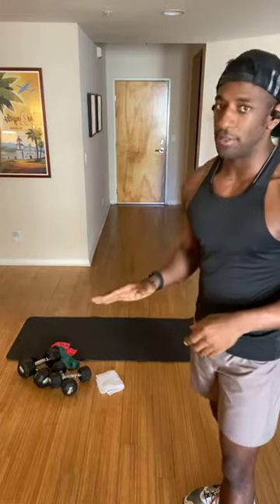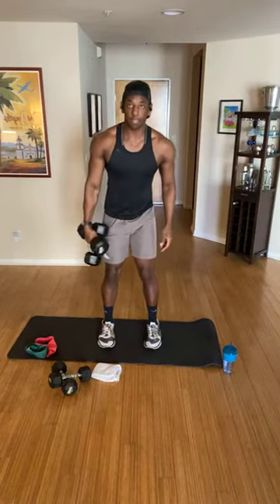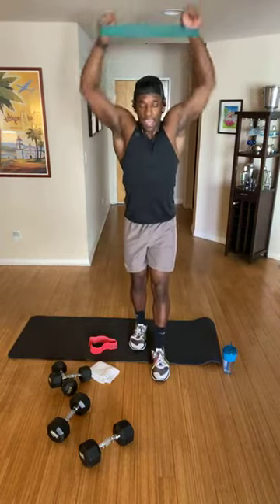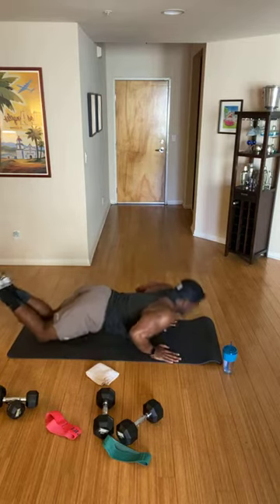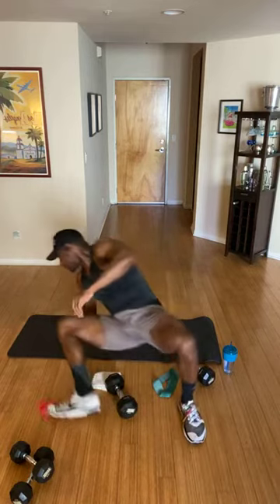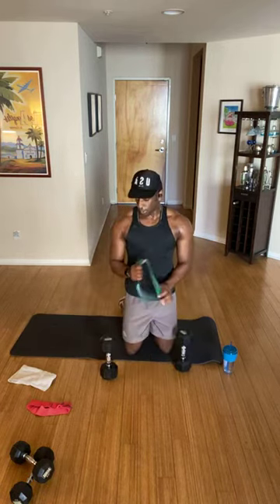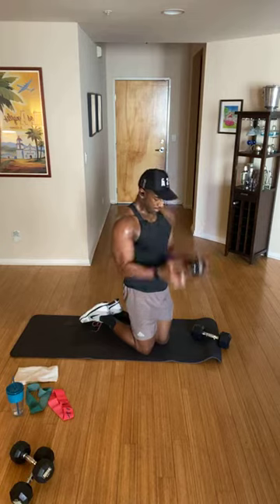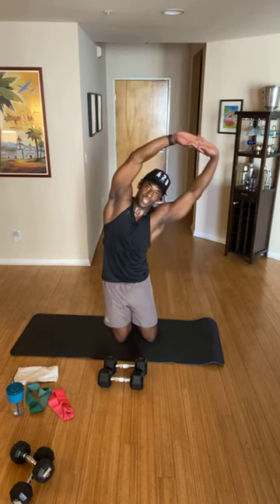Above The Belt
Welcome to Above the Belt! Get an upper body upgrade. Challenge your chest, back, shoulders, arms, and abs with a super-efficient upper-body sculpting workout using DB & a Mini Band. In this workout, you'll do a weighted exercise for 1 min followed by an explosive contrasting exercise for several rounds to stimulate muscle growth in the upper body. This workout is sure to help you break through plateaus and recharge your Upper body workout routine.